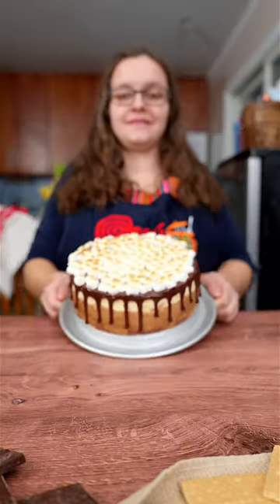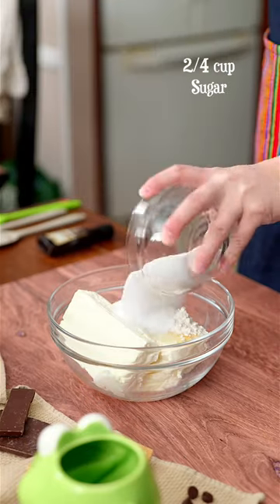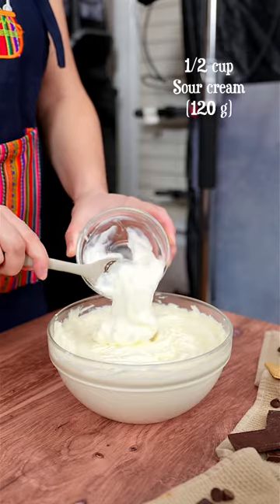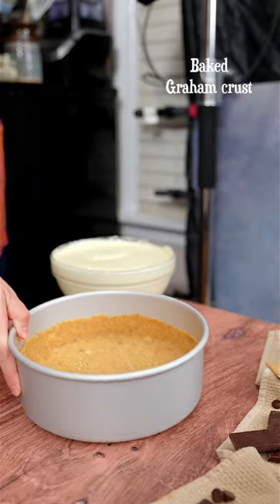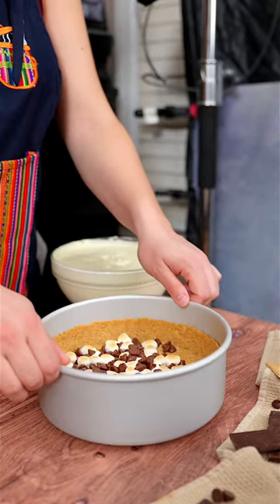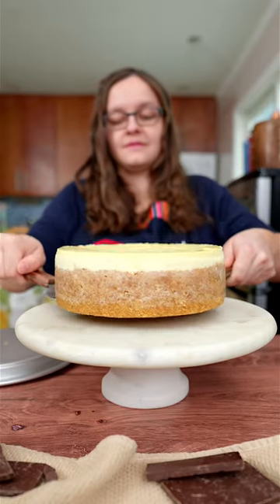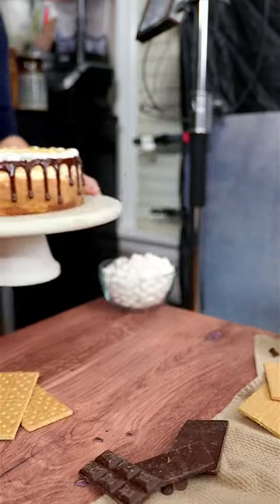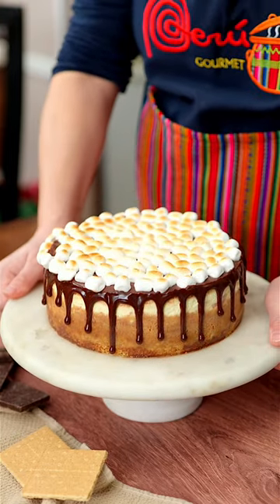Recreate the fun summer dessert as a cheesecake!